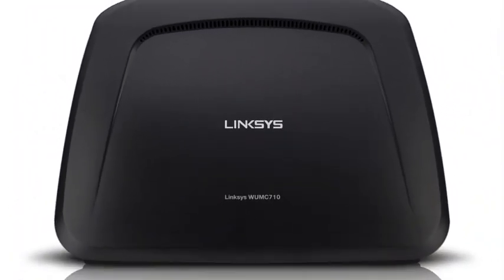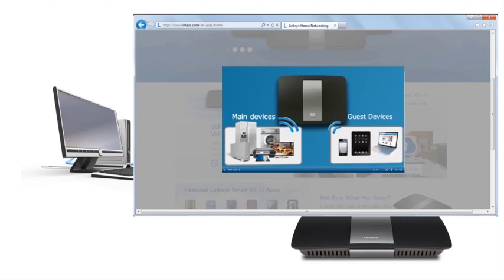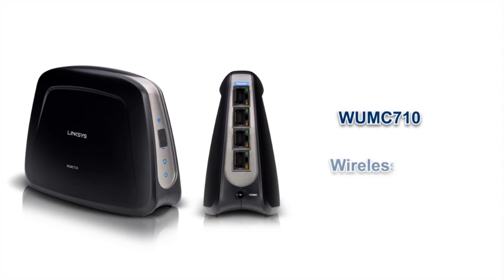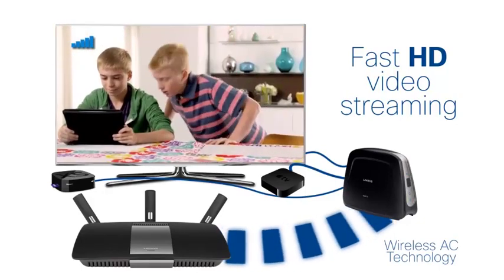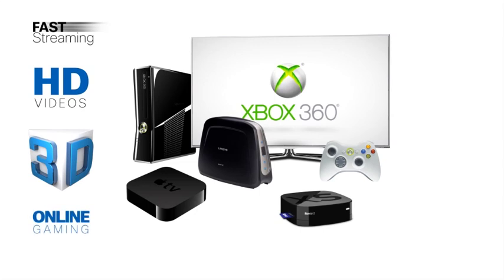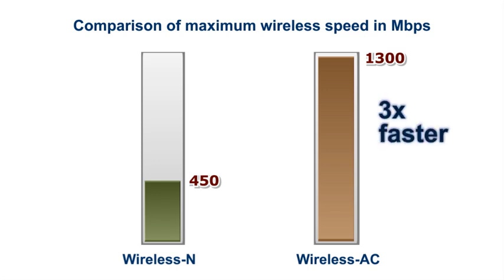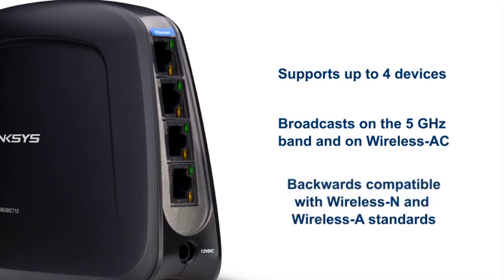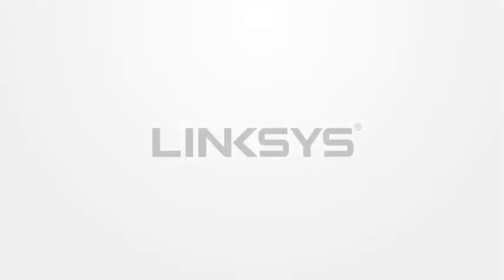Wireless bridge and the WUMC710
The Wireless-AC universal media connector can make any wired device a part of your Wireless-AC network. It's optimized for streaming video and is ideal for wirelessly streaming or sharing music, photos, movies, and other files around the home.